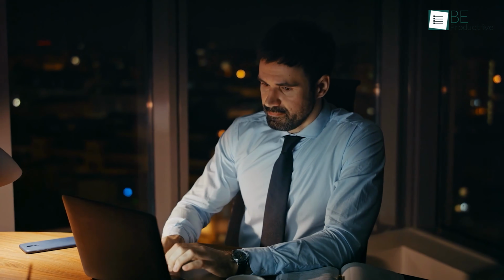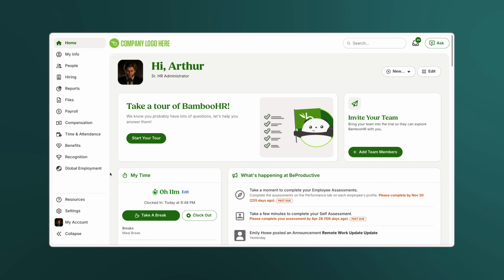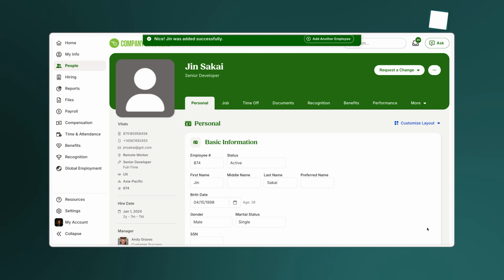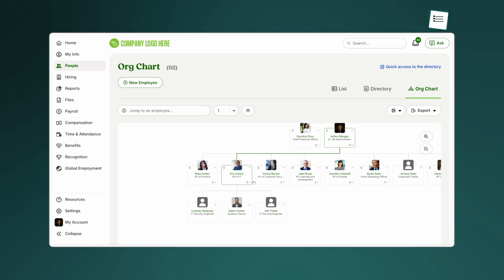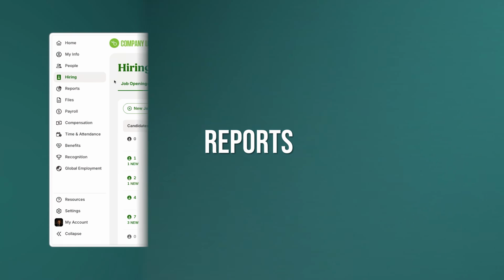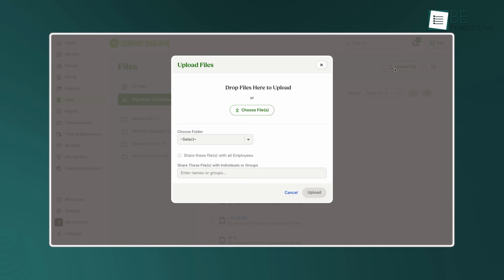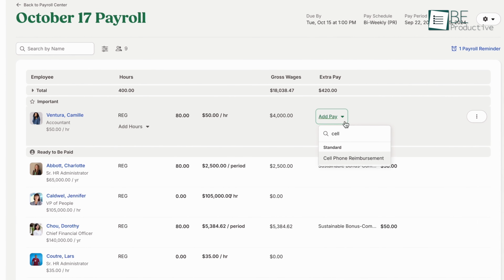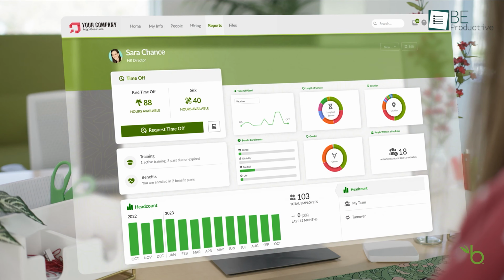Complete BambooHR Tutorial for Beginners | Best HRM Software 2026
Complete BambooHR Tutorial for Beginners. Looking to streamline your company's HR processes? In this complete BambooHR tutorial, we walk beginners through everything you need to know about one of the best hrm software platforms for 2026. Whether you're handling onboarding, managing employee records, or looking to implement better hr automation in your organization, this guide is designed to get you up and running quickly. We’ll show you how to navigate the dashboard and leverage the core features that make BambooHR a top choice for growing teams.

00:00 - Intro
00:39 - Navigating the Dashboard
01:39 - Employee Profile
02:52 - Managing People
03:48 - Hiring Features
04:50 - Reports
05:49 - File Management
06:40 - Payroll
07:40 - Time & Attendance
08:23 - Outro
Videos you may also like:
BambooHR is a human resources software platform designed to help businesses manage employee information, HR processes, onboarding, and everyday workforce operations from one centralized system. As an HR management software and HRIS solution, it provides tools for employee management, workplace management, HR automation, and streamlined administrative workflows. Whether you're following a BambooHR tutorial, learning how to use BambooHR as a beginner, or exploring its features in 2026, the platform offers a structured approach to managing core HR activities. Its onboarding automation capabilities can simplify the process of bringing new employees into an organization, while integrations with payroll software can help connect HR and payroll workflows. For companies searching for the best HR software or best HRM software in 2026, BambooHR provides a practical combination of employee management tools, HR automation, and human resources management features.